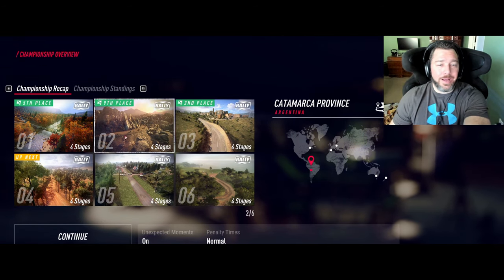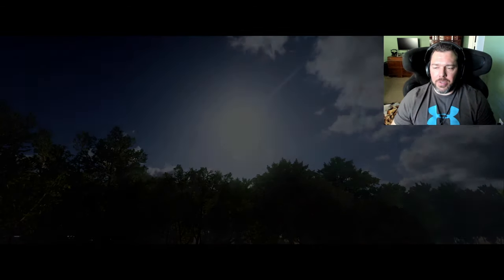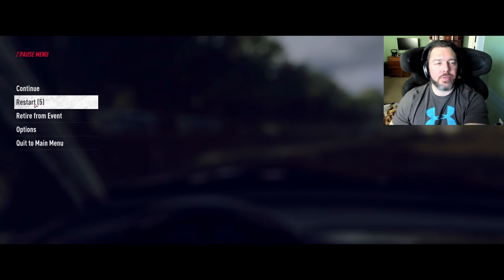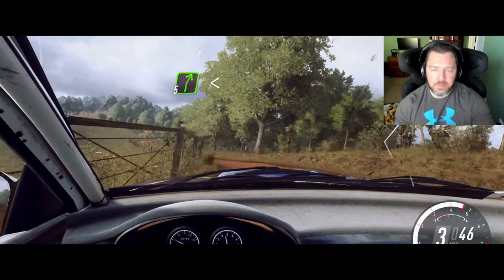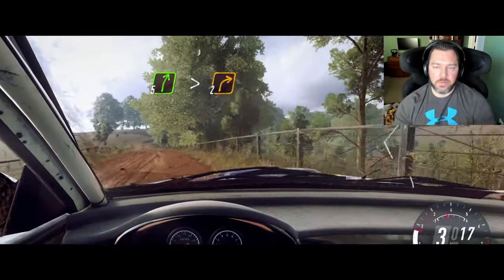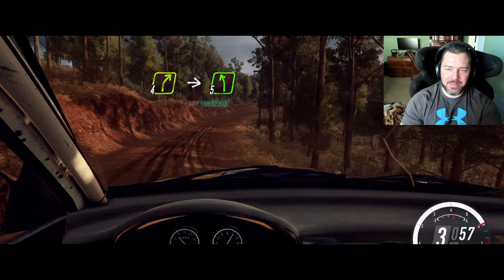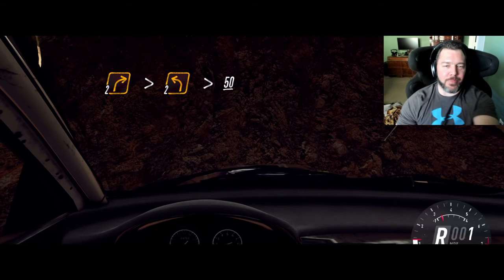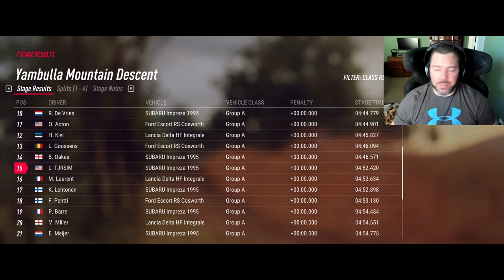Dirt Rally 2 Game Play w/ Accuforce + Next Level Racing V3 + Aiologs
For those interested. Here are all the links to the gear I use on Amazon, or Fanatec including the new X299 PC Build.

**Follow Me**

Mem: Crucial MX500 2TB SSD
Mem: Seagate Bare Drives 8TB Barracuda:
Mem: 2 Samsung 970 EVO 1TB in Raid 0
Cables: Thermaltake Blue and Cable Mods
USB 3.0: Inateck Superspeed 7 Ports Qty 2
Rad AOI: Thermaltake Floe Triple Riing RGB 360
PSU: Thermaltake Toughpower Grand RGB 850W
Fans: Thermaltake Riing Plus 14 RGB 140mm
PC Case: Thermaltake View 71 RGB